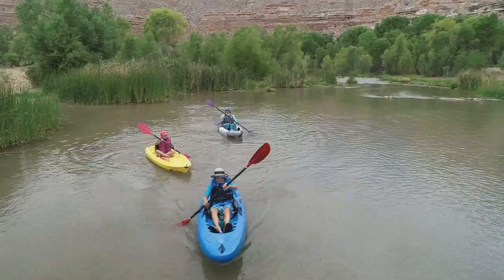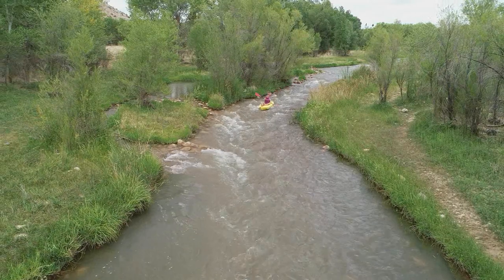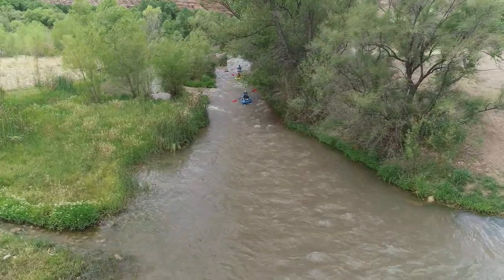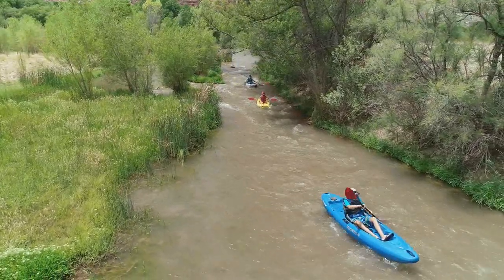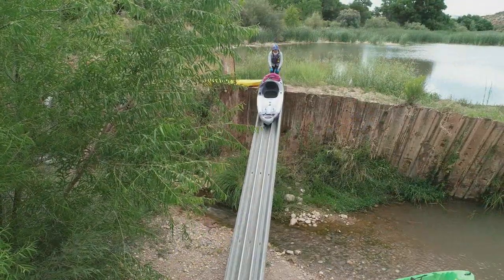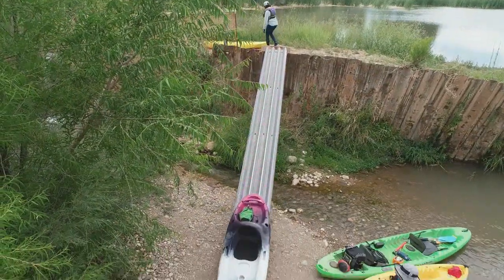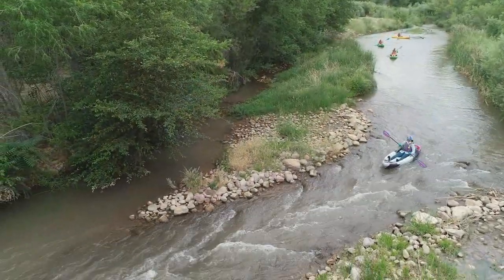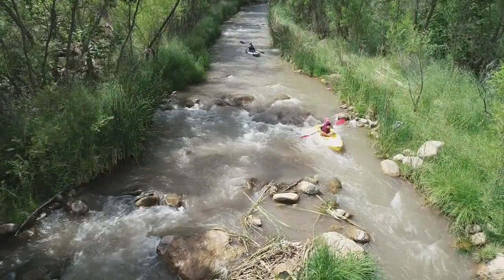Verde River Institute Kayak Trip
A great kayak experience on the Verde River @ Clarkdale, Clarkdale, Arizona. Shot using a DJI Phantom 4 Pro quad-copter (drone).